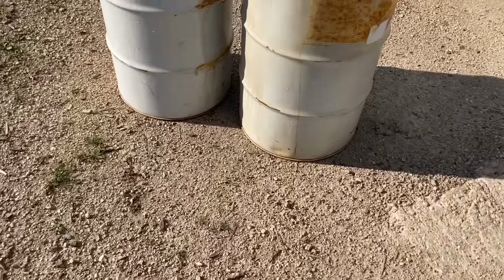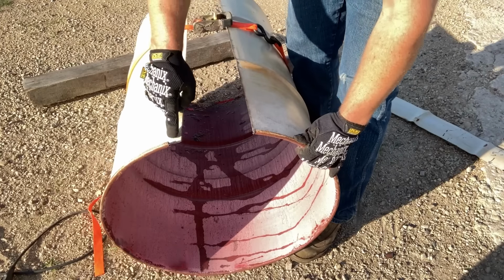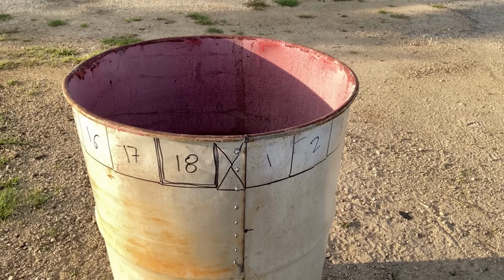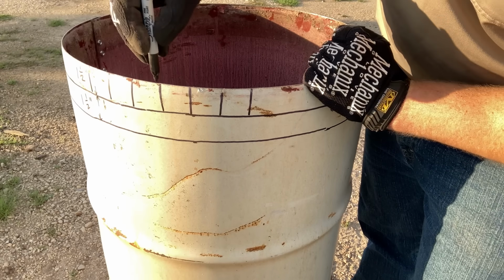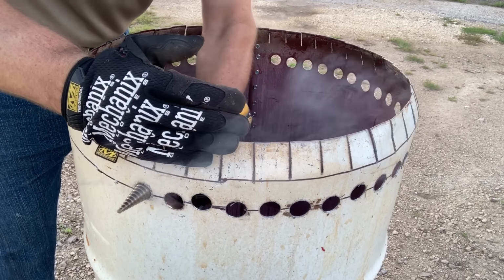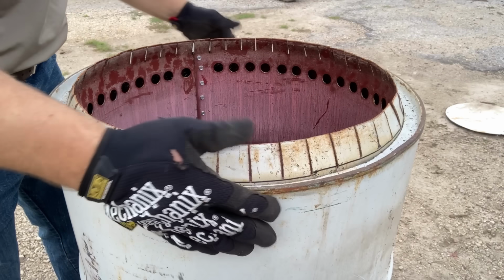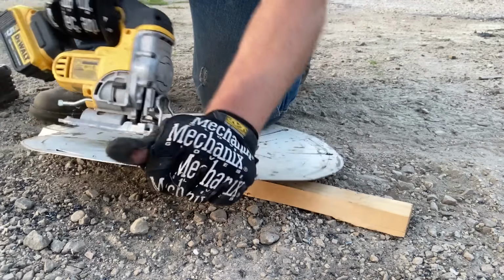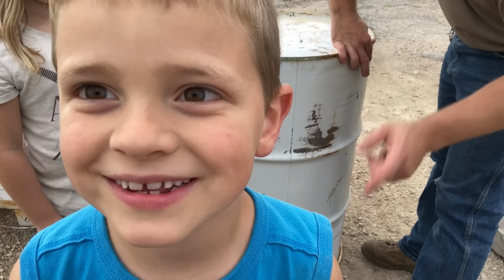Smokeless Burn Barrel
This is an open invitation for anyone to build a better burn barrel.

Let’s see what you’ve got!

As requested, links to items used in this project:
#4 Unibit (stepped drill bit)
Guard for my grinder I bought based on all your feedback :)

Musician: Philip E Morris

I'm hoping this video can act as inspiration for those who like to build things, problem solve, invent stuff, or maybe just have fun :)